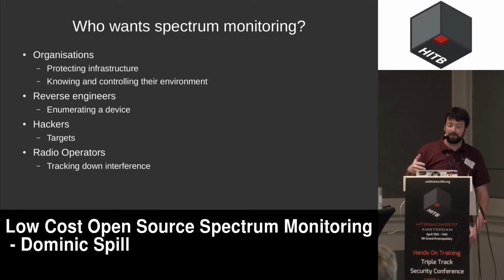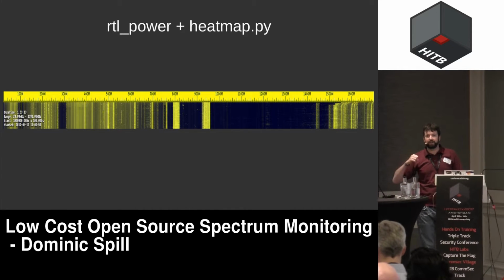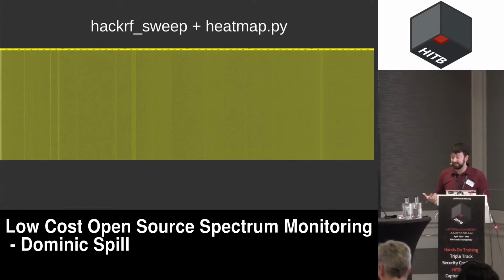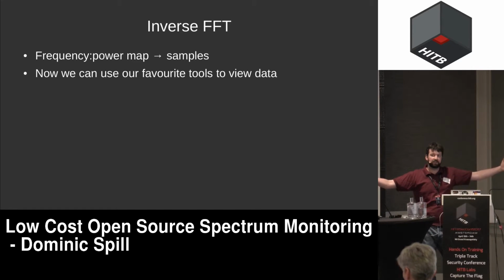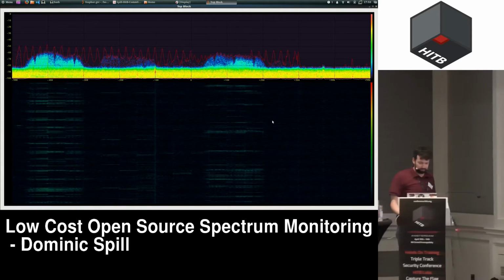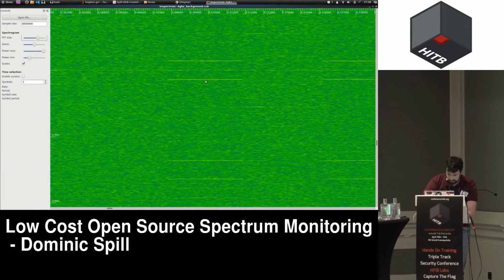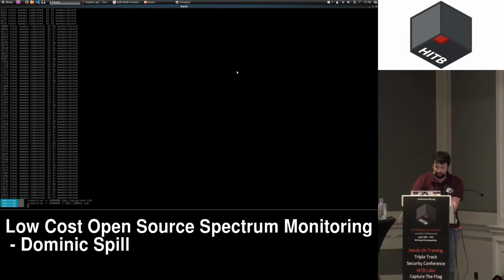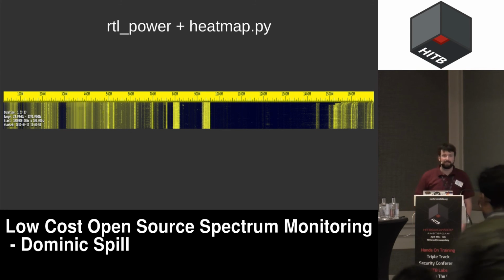HITB2017AMS COMMSEC D1 - Low Cost Open Source Spectrum Monitoring - Dominic Spill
Monitoring the radio spectrum usage is an important way to keep track of wireless devices in your organisation. Whether it’s an unauthorised IoT device or an implanted device exfiltrating data, we want to keep an eye on RF devices within out infrastructure.

Over the past few months a group of open source software developers have been working on tools to allow low cost SDR platforms to rapidly sweep frequencies in order to monitor the spectrum around us. Our base platform is HackRF and we are able to monitor 0MHz to 6GHz in 0.75 seconds, allowing us to build up a near realtime picture of radio usage around us.

Now we are looking at how to interpret and analyse this data.  Can we build tools that allow us to analyse and profile the signals around us in realtime to detect rogue devices and secure our environment?

This will be a look at freely available open sources tools that enable us to monitor, analyse, and track down radio signals.

Dominic Spill is senior security researcher for Great Scott Gadgets. One of the world’s foremost experts on Bluetooth security, he is the lead developer of the Ubertooth project. Additionally, Dominic contributes to other GSG products and research projects and is a frequent speaker at information security conferences. Follow @dominicgs on Twitter.